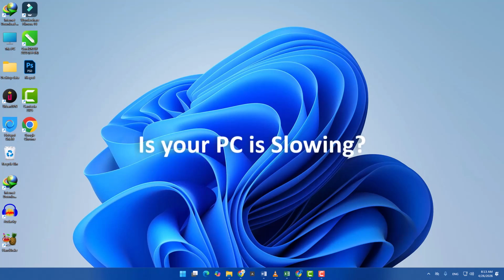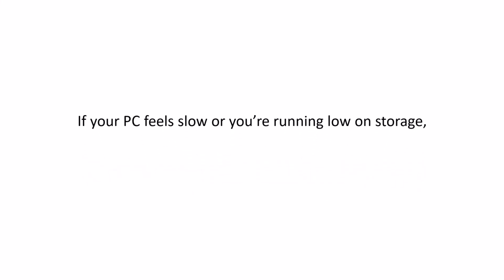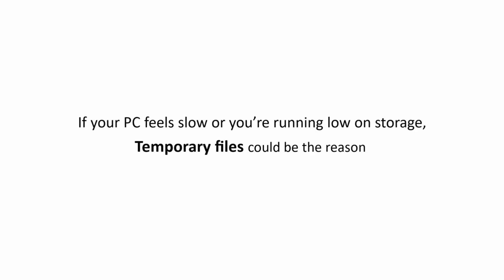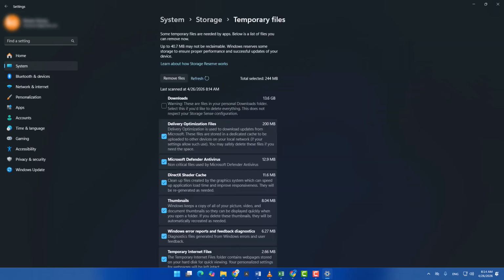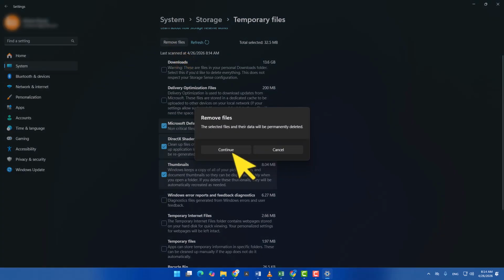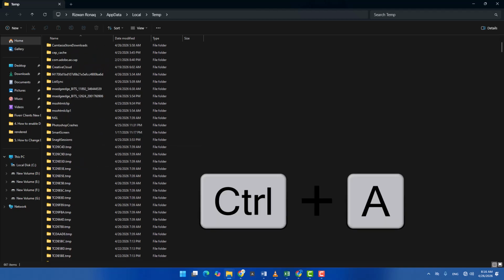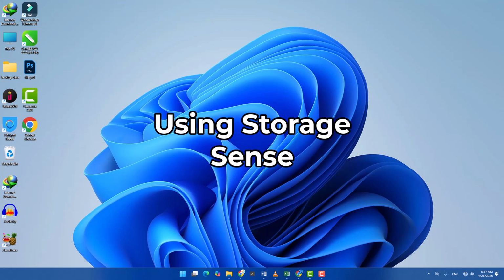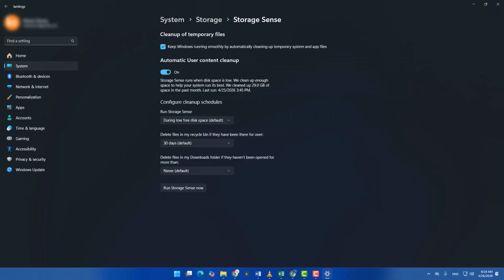How to Clear Temp Files on Windows 11 (Free Up Space Fast!)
Is your PC running slow or low on storage? 💻🧹
In this quick tutorial, I’ll show you how to clear temporary files on Windows 11 to free up space and improve performance—no extra software needed.

These methods are safe and work on all Windows 11 PCs.

🧠 What You’ll Learn:
Delete temp files using Settings
Use the Run command (%temp%) method
Clean up system files with Disk Cleanup
Enable Storage Sense for automatic cleaning
Boost PC speed in minutes
⚡ Quick Methods Covered

✔ Settings → Storage → Temporary Files
✔ Run → type %temp% → Delete files
✔ Disk Cleanup tool → Remove junk files
✔ Turn on Storage Sense for auto cleanup

💡 Works on Windows 11 PCs & Laptops | Beginner-friendly